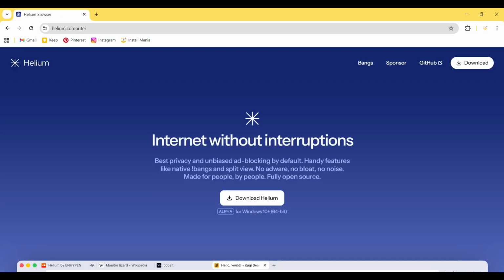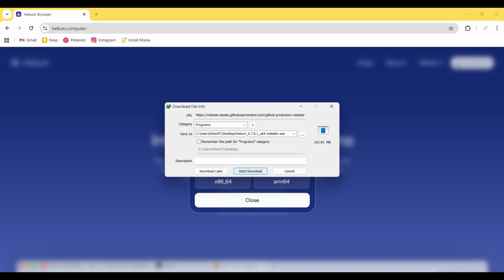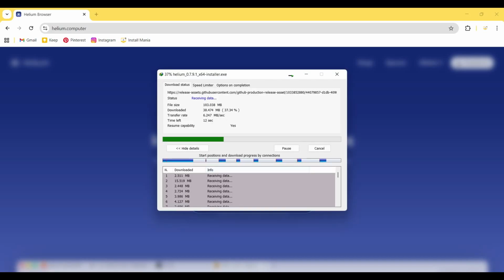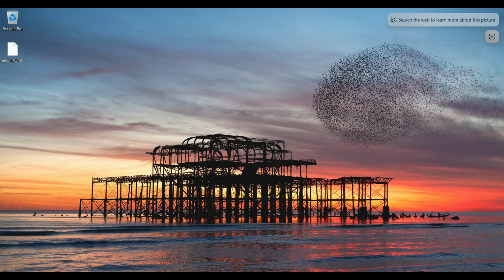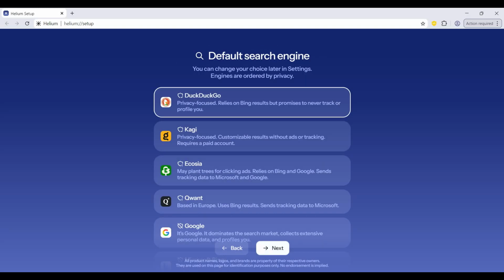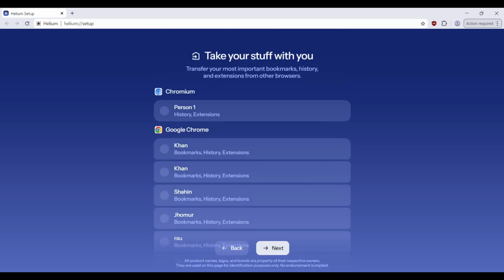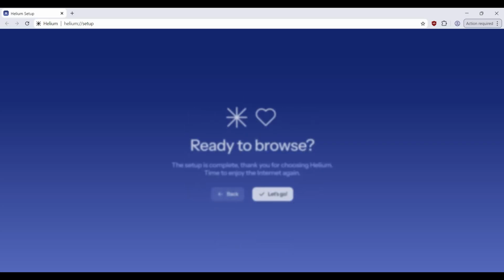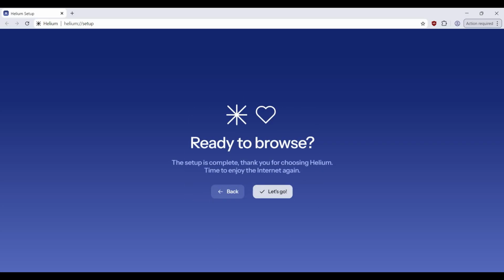Helium Browser Installation Guide for Windows 11 | Step-by-Step Tutorial | Install Mania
🖥️ In this complete step-by-step tutorial, we demonstrate how to download, install, and set up Helium Browser on Windows correctly and efficiently. Helium Browser is a lightweight, transparent web browser that allows you to browse the web while watching videos or working on other tasks simultaneously.

How to install Helium Browser on Windows properly

Basic setup tips for multitasking, transparency control, and smooth usage

This tutorial is ideal for beginners, students, professionals, and multitaskers who want a distraction-free browsing experience without installation errors.

At the core of our channel is a strong commitment to skill-based education. Our mission is to empower viewers with practical, actionable knowledge by delivering clear and structured tutorials. Each video is designed to help you develop valuable skills relevant to both personal and professional growth.

Whether you are learning a new technology, enhancing your technical expertise, or building hands-on capabilities, Install Mania aims to be a reliable and trusted learning resource. We believe in the transformative power of skills and are dedicated to supporting you throughout your learning journey.

Anti-Privacy & Content Protection Notice

All content published on Install Mania is protected by copyright. Legal action may be taken against individuals or entities that violate these terms.